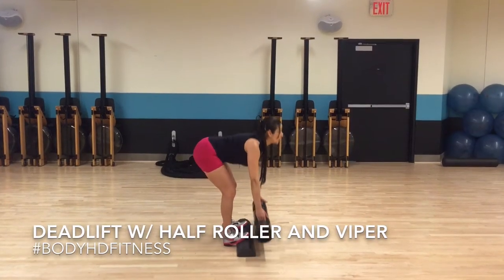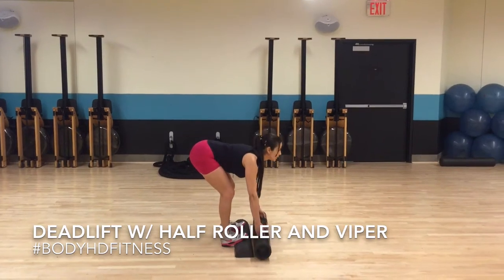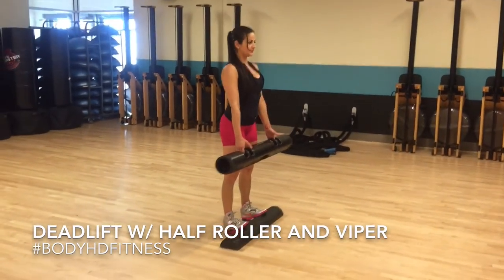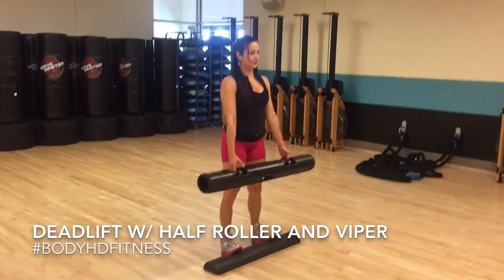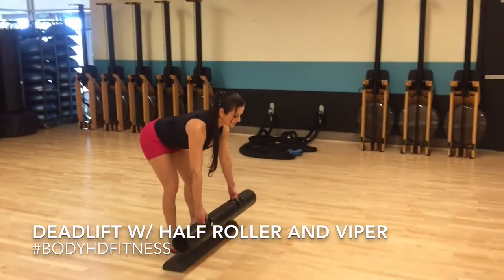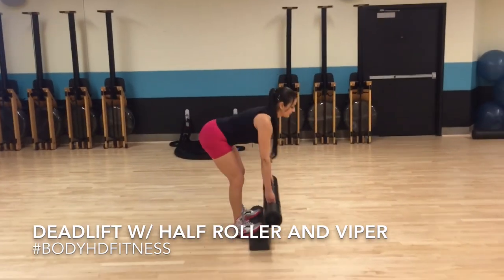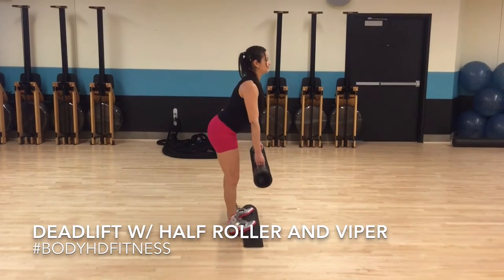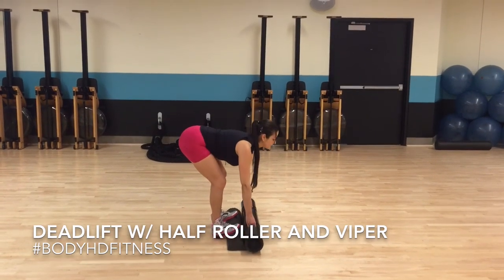Deadlift with half roller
12 Week Online Training and Transformation Programs

1 on 1 Private Training Only In SouthFlorida Area

Where Is The Protein? Cook Book